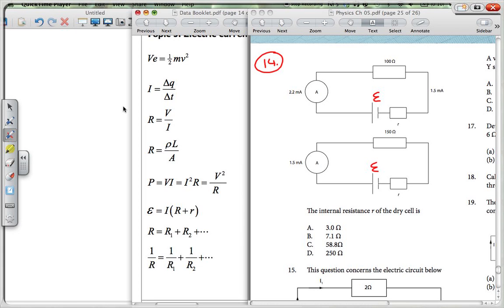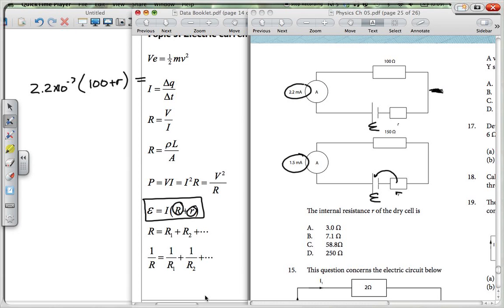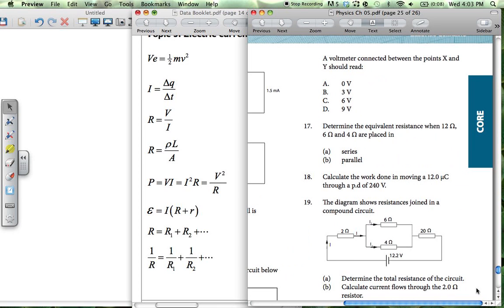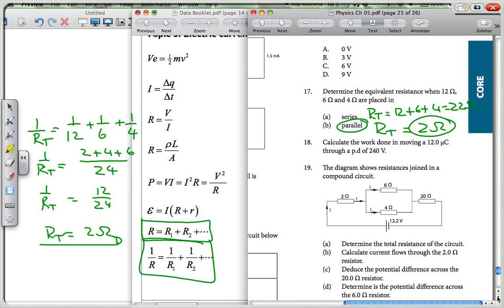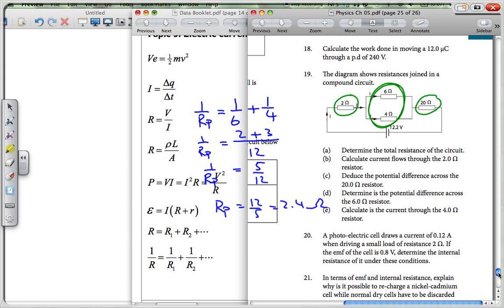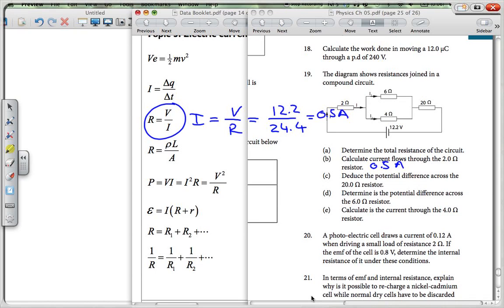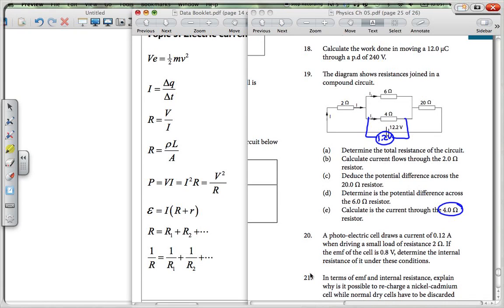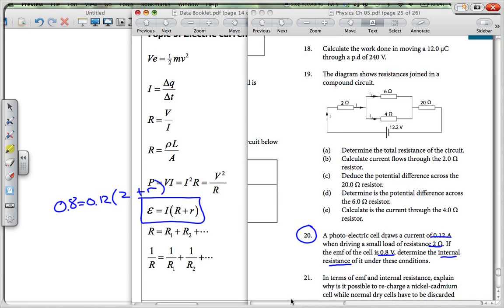Unit 5 Textbook Exercise 5.2 Q 14, 16 - 20